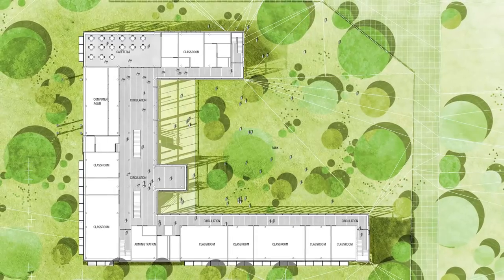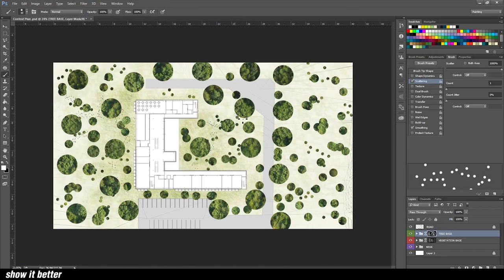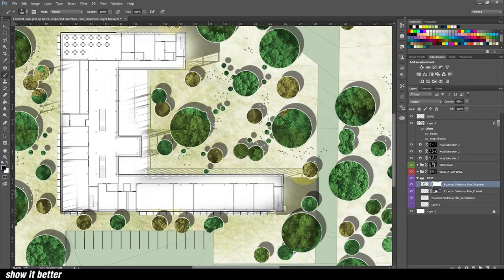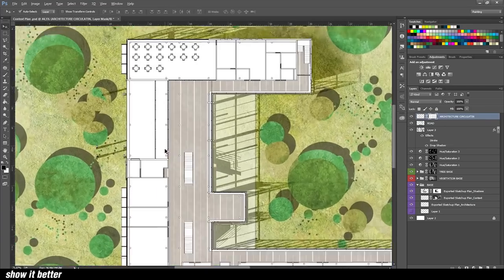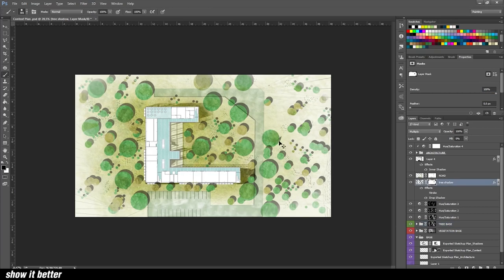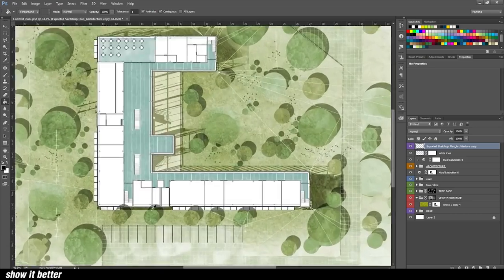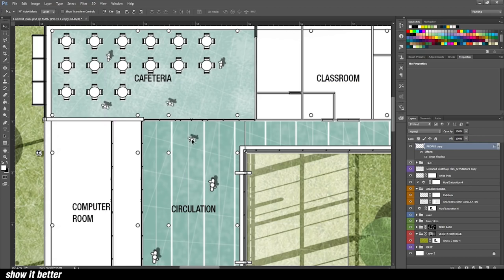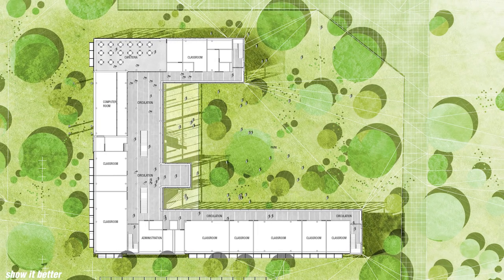Architecture Plan in Photoshop Ep 2 Painting Trees and Finishing Touches